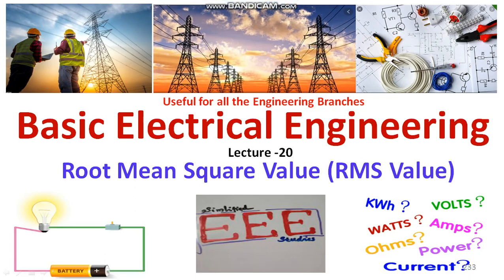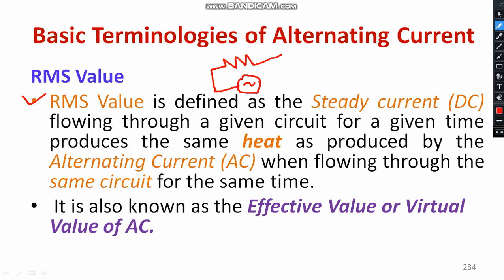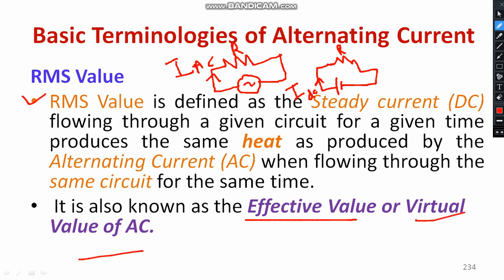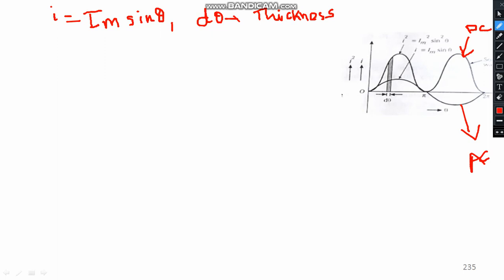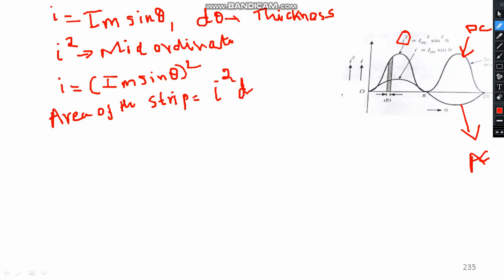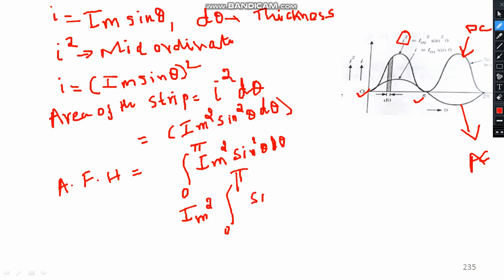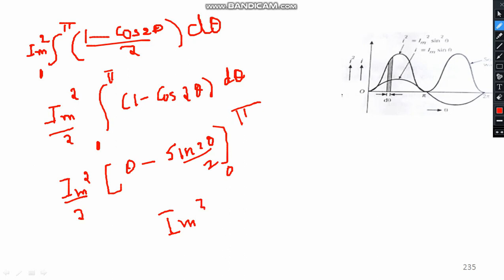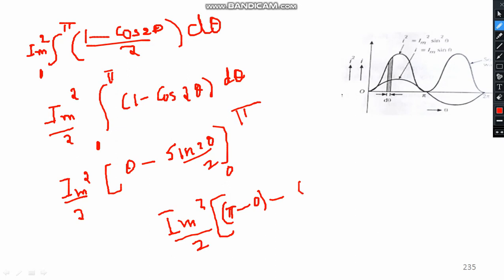RMS Value of AC Voltage & Current| Root Mean Square Value | Basic Electrical Engineering Lecture VTU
Hello all,
I have explained the definition and derivation of Root Mean Square Value (RMS) in a simple way.

Module 2: Single Phase Circuit & Three Phase Balanced Circuits

Module 3: Single Phase Transformer & Domestic Wiring

Happy Learning!